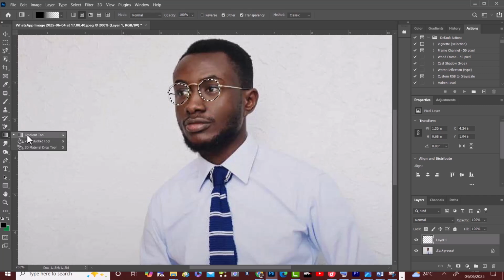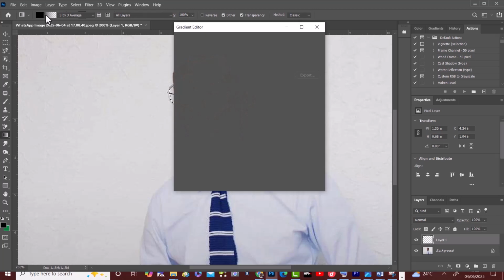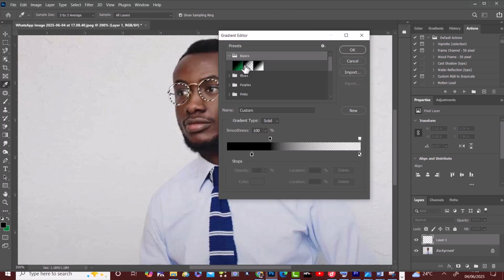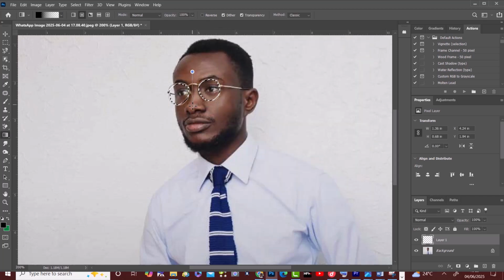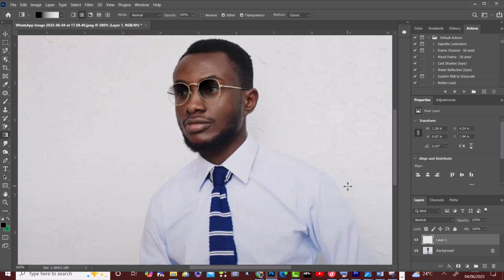Create AMAZING Shade with the Gradient Tool in Minutes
Magic you can do with Gradient tool in applying Shade